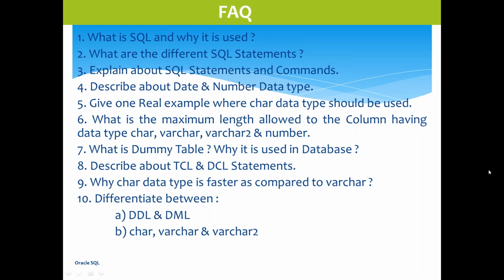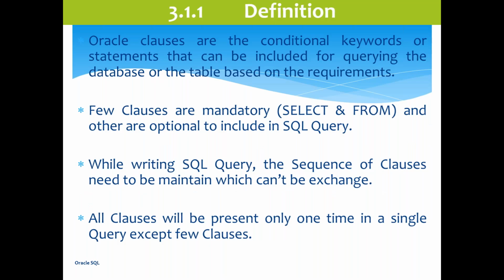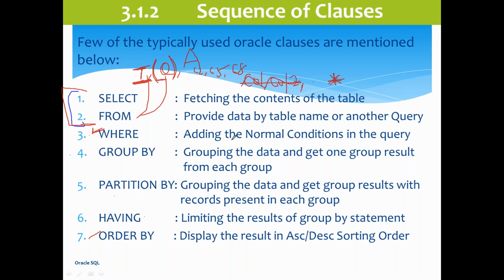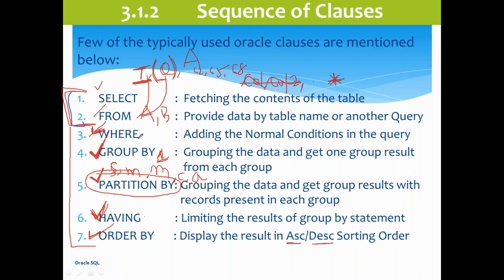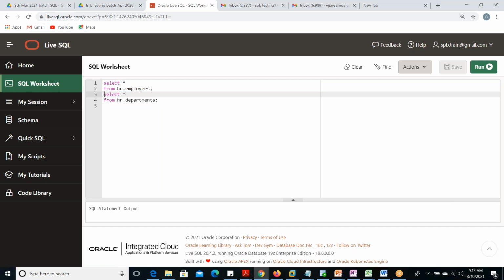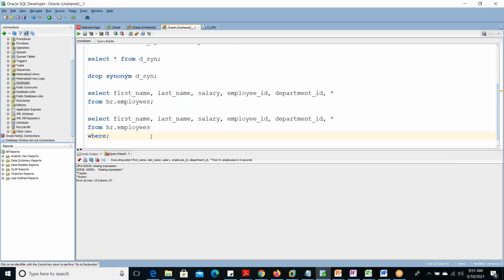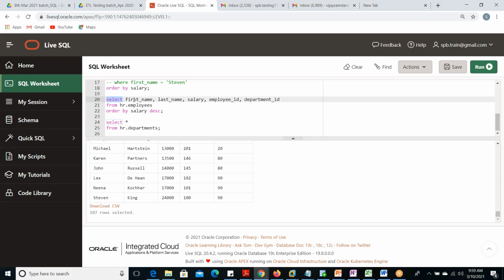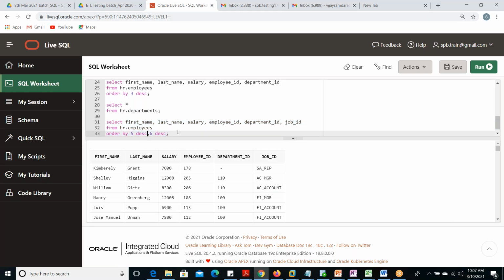Class 3: SQL Clauses | SQL Full Course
Welcome to Class 3 of the SQL Full Course! In this session, you'll learn the most commonly used SQL Clauses such as SELECT, FROM, WHERE, ORDER BY, GROUP BY, HAVING, DISTINCT, and LIMIT with simple examples. Perfect for beginners, software testers, developers, and SQL interview preparation.